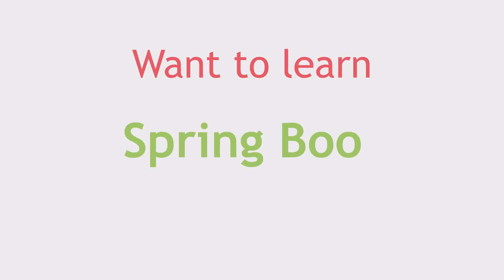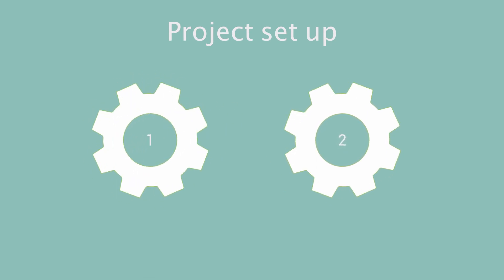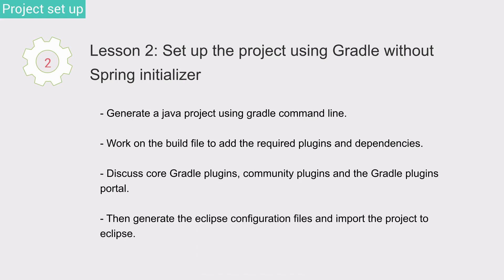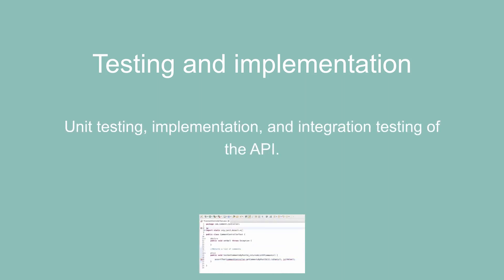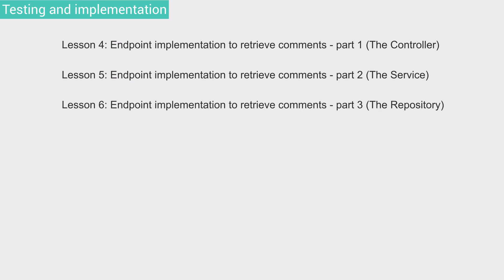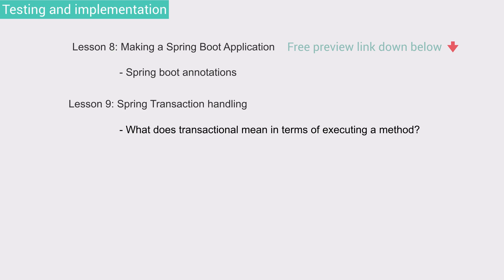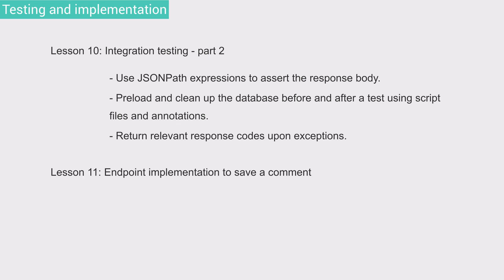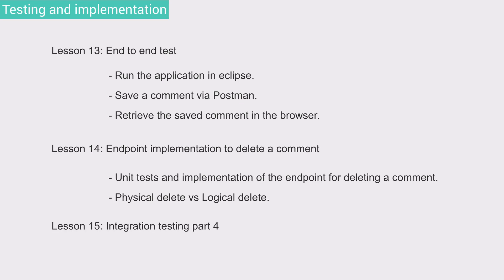Spring Boot course introduction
Introduction of the Spring Boot course.

In this spring boot course, you’ll learn how to create a REST API with Spring Boot from start to finish, i.e not just coding but from project set up through to deployment.

For this course, we are going to create a REST API that would save, retrieve and delete comments of blog posts. Check out the introduction module for the list of requirements of the API.

Following are the modules
 - Project set up
 - Design
 - Implementation with unit testing and integration testing.
 - Deployment

Let’s take a closer look at each module.

Project set up
Here I show you two different methods of setting up the project. You could choose to use either one depending on your preference.

This module consists of two lessons,

Lesson 1: Set up the project using Spring initializer
In this lesson, we look at,

 - How to use the spring initializer to create a project.
 - Spring starter dependencies.
 - Discuss the content i.e each and every line, of the generated build file.

Lesson 2: Set up the project using Gradle without Spring initializer

 - We set up the project manually using Gradle.
 - Generate a java project using Gradle command line.
 - Work on the build file to add the required plugins and dependencies.
 - Discuss core Gradle plugins, community plugins and the Gradle plugins portal.
 - Then generate the eclipse configuration files and import the project to eclipse.

Design
This module is consolidated into one lesson.

Lesson 3: Design
In this lesson we discuss,
 - What is REST
 - Some basic REST API design principals
 - Design the Comments API
 - Application architecture of a Spring Boot project.

This module consists of several lessons on unit testing implementation and also integration testing the API.

Lesson 4: Endpoint implementation to retrieve comments - part 1 (The Controller)
In this lesson, we implement a method to return all comments of a particular post, in a test-first manner.
That means, as, in all of the implementations throughout the project, we write unit tests before writing a single line of logic.

Lesson 5: Endpoint implementation to retrieve comments - part 2 (The Service)
In this lesson, we move the business logic to the service layer by refactoring the controller and unit tests.

Lesson 6: Endpoint implementation to retrieve comments - part 3 (The Repository)
In this lesson, we move on to the repository layer and discuss
 - Spring Data
 - How to use the repository interfaces

Lesson 7: Integration testing - part 1
 - MockMVC
 - Spring’s testing support and annotations
 - Request builders
 - Result matchers...

Lesson 8: Making a Spring Boot Application

Here we discuss the spring boot annotations and then add all the required annotations to wire everything up and make the application work.

Lesson 9: Spring Transaction handling

In this lesson, we discuss the following
 - What does transactional mean in terms of executing a method?
 - Overview of how spring transaction management works
 - @Transactional annotation and its settings
 - How to apply transaction management with @Transactional annotation.
 - How readOnly applies to transactions.
 - Transaction configuration settings

Lesson 10: Integration testing - part 2

Here we continue the integration testing
 - use JSONPath expressions to assert the response body.
 - Preload and clean up the database before and after a test using script files and annotations.
 - Return relevant response codes upon exceptions.

Lesson 12: Endpoint implementation to save a comment
Unit tests and implementation of the endpoint for saving a comment.

Lesson 13: Integration testing part 3
Write some integration tests for saving the comment

Lesson 14: End to end test
 - Run the application in eclipse
 - Save a comment via postman
 - Retrieve the saved comment in the browser.

Lesson 15: Endpoint implementation to delete a comment
 - Unit tests and implementation of the endpoint for deleting a comment.
 - Physical delete vs Logical delete.

Lesson 16: Integration testing part 4
Write some integration tests for deleting the comment

Lesson 17: Deployment
Various ways of running the application and war deployment to an external server.

Lesson 18: External database

 - Connect to MySQL server.
 - How to use the embedded database for integration testing while using an external database for production.

You can download the completed project at various stages.

Links to all references are provided in each module.